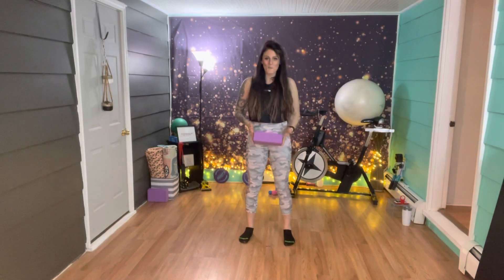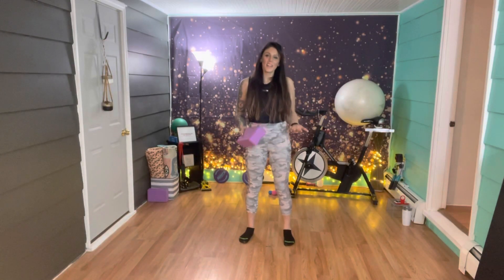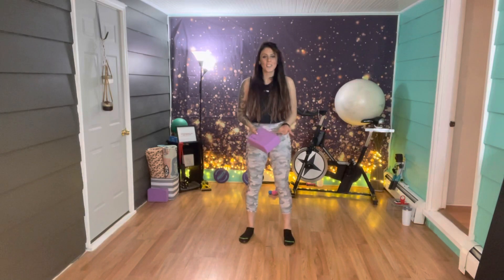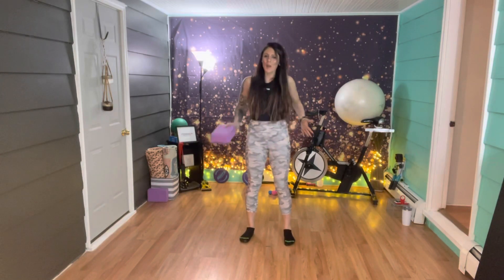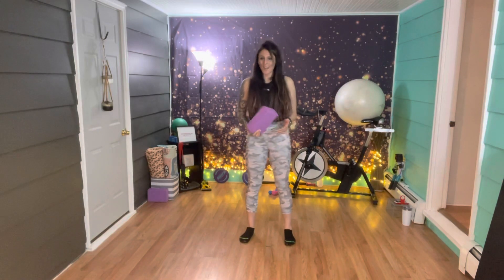Balance-15!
Bodyweight & 1 yoga block!